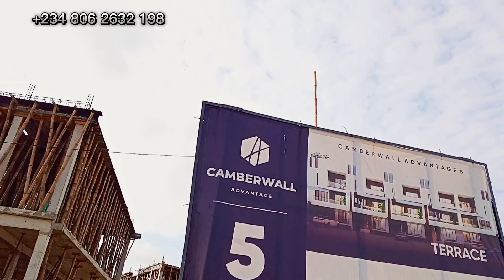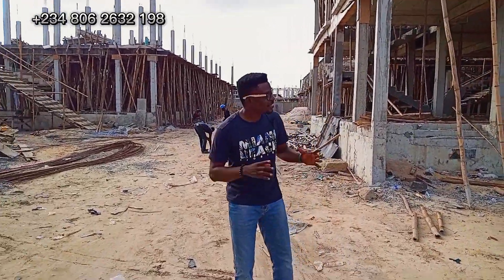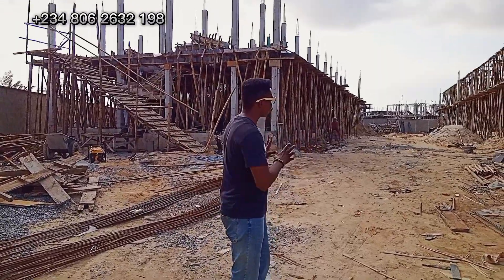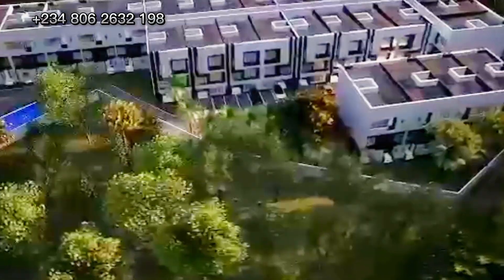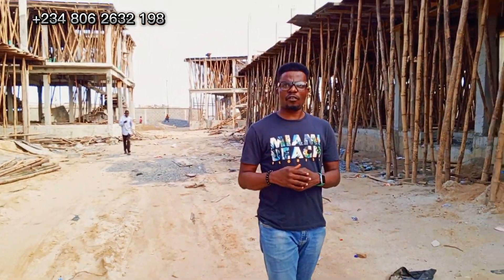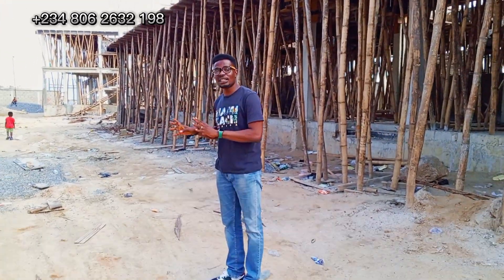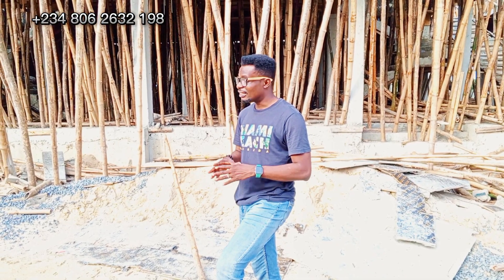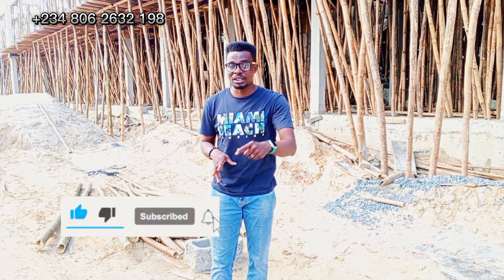Ultimate Luxury Living in Lekki Phase 1 | Camberwall Advantage 5 Duplex Tour | Lagos Real Estate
Welcome to the epitome of luxury living in the heart of Lekki Phase 1! 🏡✨

Introducing a stunning N200 Million 4-bedroom terrace duplex with a private swimming pool and a study area, nestled within the prestigious Camberwall Advantage 5 estate. 🏊‍♂️📚

Camberwall Advantage 5, the fifth in its series, offers a 6-storey upscale development project designed for those with a taste for luxury and sophistication. 🏙️💎

Discover deluxe terraces majestically situated in Lekki Phase 1, off Freedom Way, Lagos. 🌆

This project features a clubhouse with a gym, spa, and swimming pool, creating the perfect haven for relaxation and unwinding. 🏋️‍♀️🧖‍♀️

With lavish amenities, Camberwall Advantage 5 is your ideal home. 🏠

NEIGHBOURHOOD:
- This Present House
- The Dome
- Amore Estate
- Christian International School (CIS)

Secure your slice of paradise in Lagos's most coveted neighborhood with an enticing offer. Just N20 Million down payment and a flexible 12-month payment plan make this exquisite property yours. 🏖️💰

Explore modern elegance, comfort, and convenience like never before. Don't miss out—enquire now to turn this dream home into your reality! 🌟